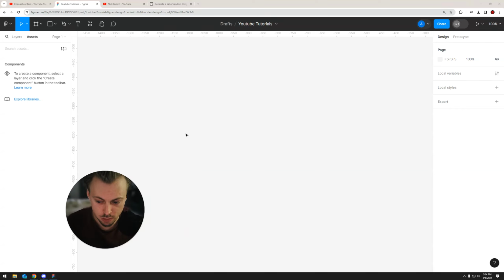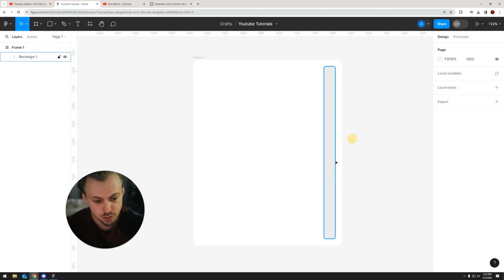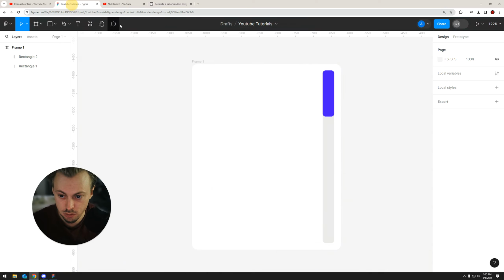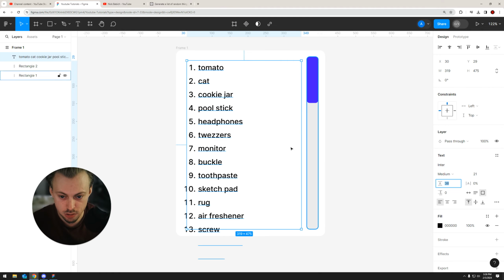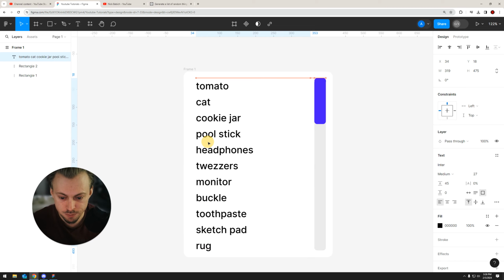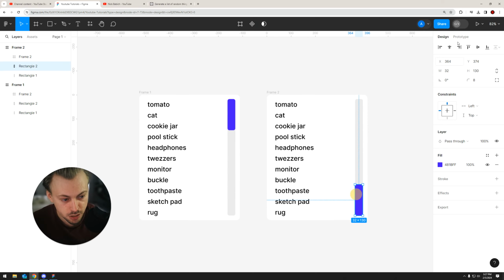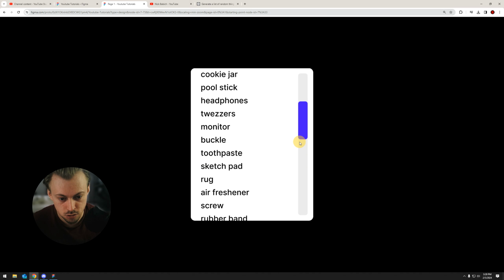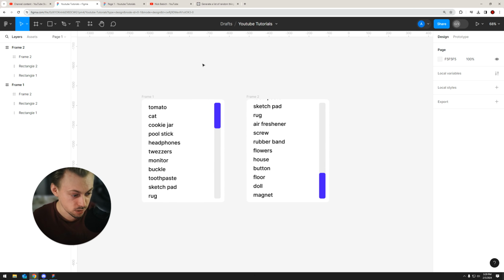How to make a Scrollable list in Figma (that works in prototype)